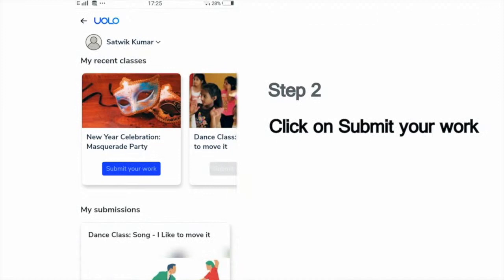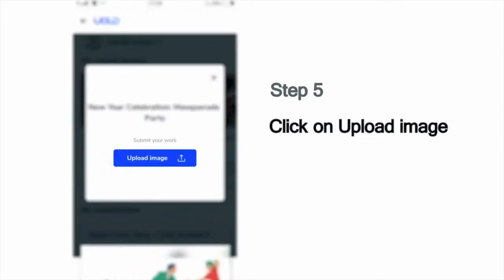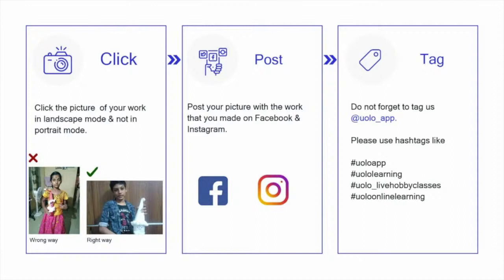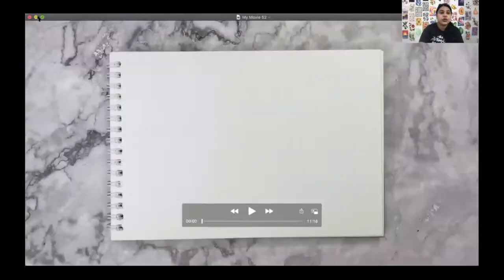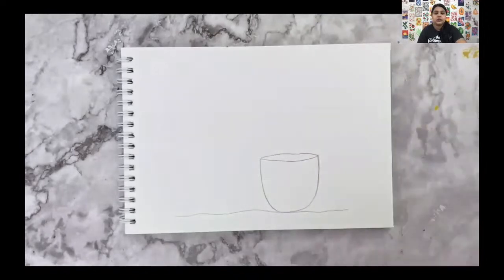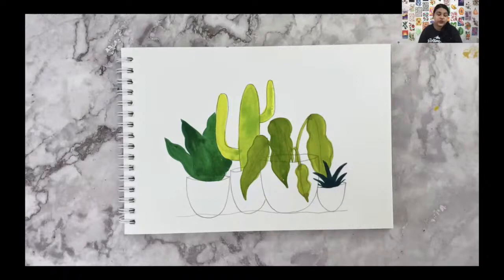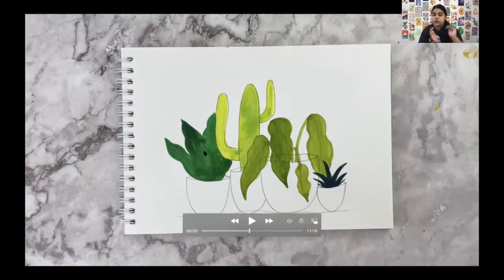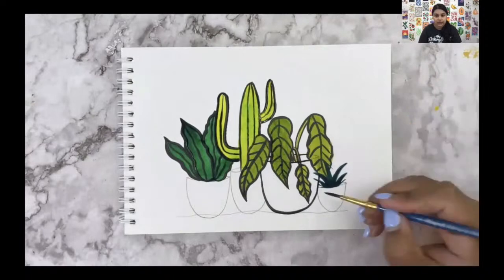Art Class for Kids | Paint a Plant with Me! | Uolo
Another series of Art is here. We learned the techniques to sketch step-by-step, now it is time to master the watercolor medium. In this class, we will learn how to draw a plant To make the piece colorful, we will also learn how to paint it.